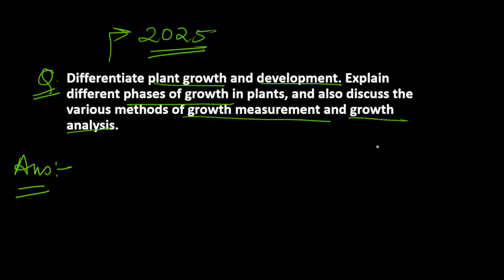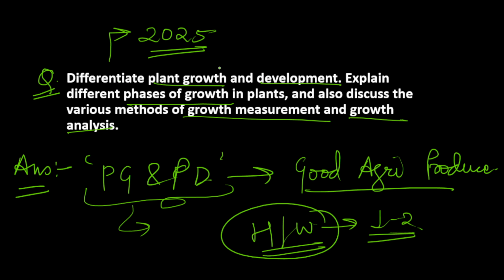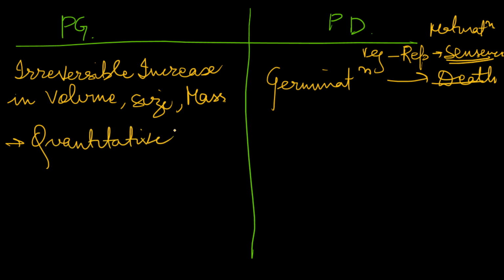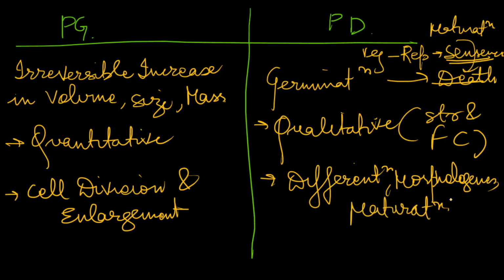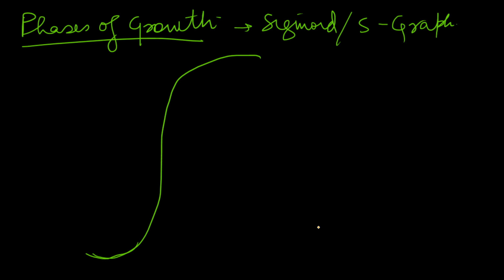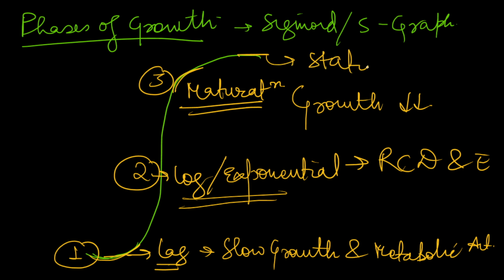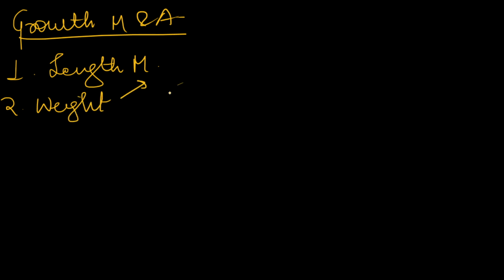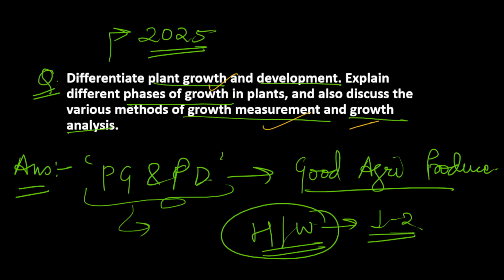Growth VS Development, Phases of Growth, Growth Measurement & Analysis | Agriculture Optional | UPSC